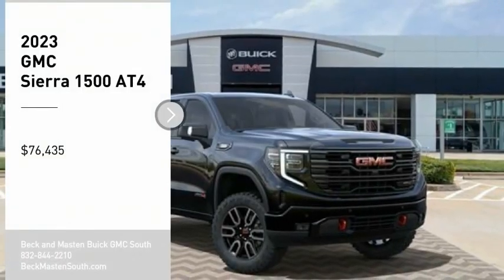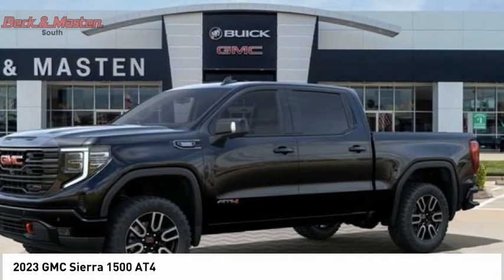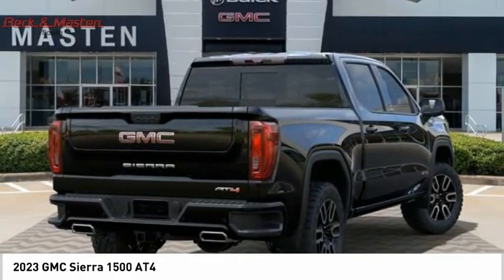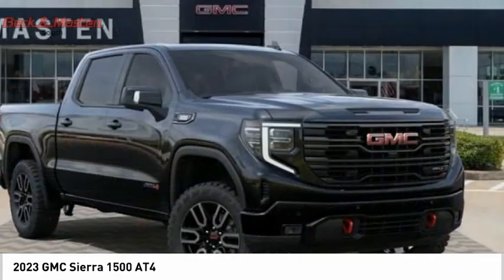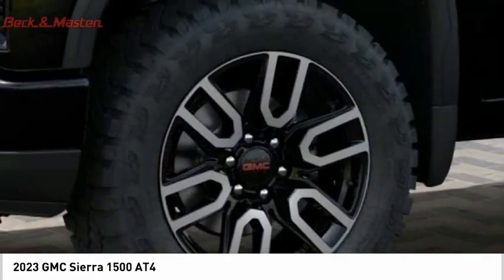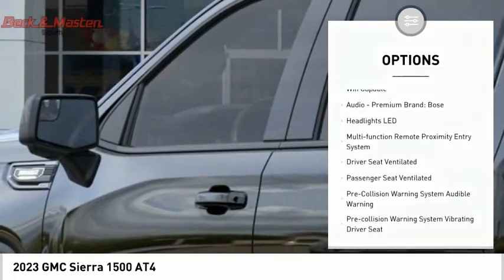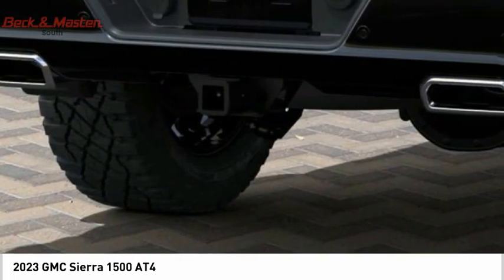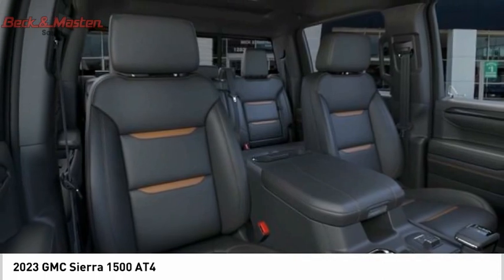2023 GMC Sierra 1500 G228100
2023 GMC Sierra 1500 AT4

This vehicle is a GMC Crew Cab 4X4 Sierra 1500 AT4 from 2023, boasting a 3.0 Liter 6 Cylinder engine, and Turbo Diesel. It's exterior color is Onyx Black and its interior color is Jet Black With Kalahari Accents. It has a crash test rating of 5 out of 5 stars and features such as Touch Screen Display, Bluetooth audio connection, Hill Start Assist, Part Time with On Demand Four Wheel Drive, Bluetooth Phone Connectivity, Leather-Trimmed Seats. This car is truly a sight to behold, with its Onyx Black exterior and Jet Black interior. It has a fuel economy of 22 in the city and 27 on the highway, as well as a 5 out of 5 star crash test rating. The GMC Crew Cab 4X4 Sierra 1500 AT4 from 2023 is an automobile that stands out from the crowd. This car has been designed with modern convenience in mind, with features such as Touch Screen Display, Bluetooth audio connection, Hill Start Assist, Part Time with On Demand Four Wheel Drive, Bluetooth Phone Connectivity, and Leather-Trimmed Seats. It's an automobile that you won't want to miss out on!